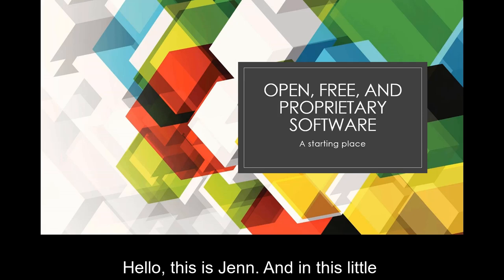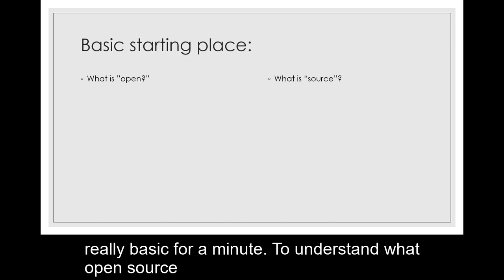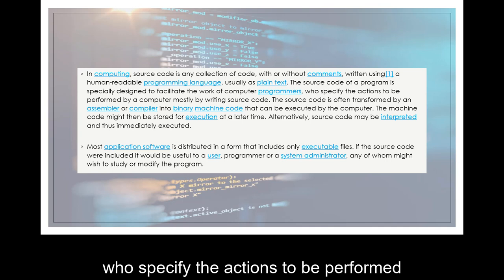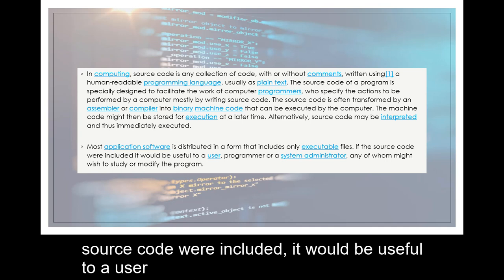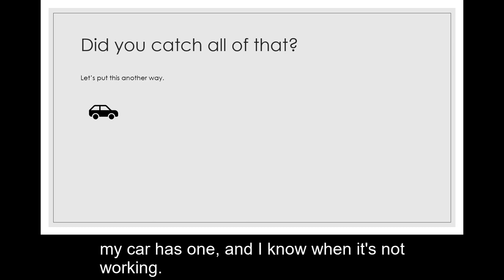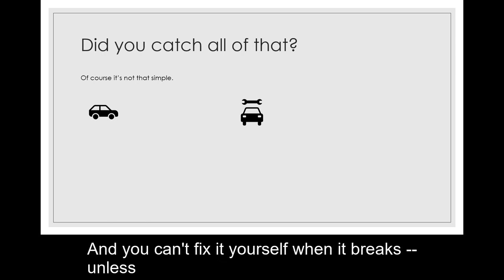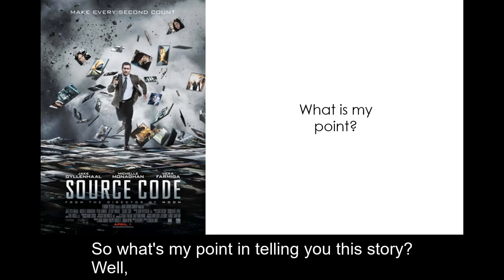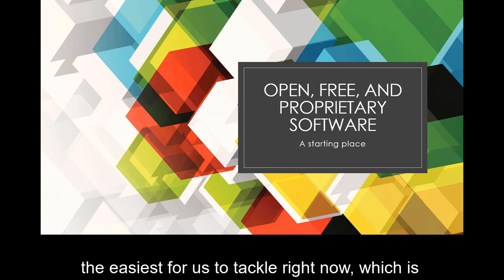What's the "source" in "open source"?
For CSE617 Fall 2020